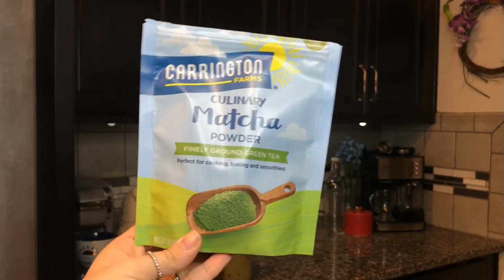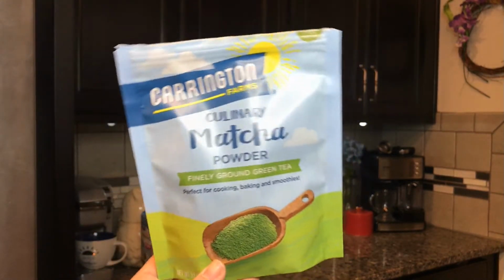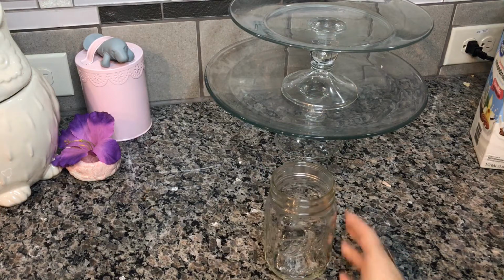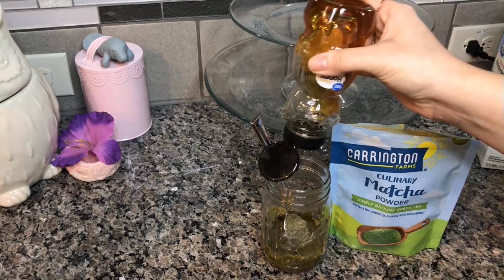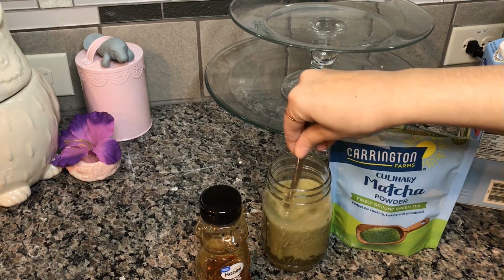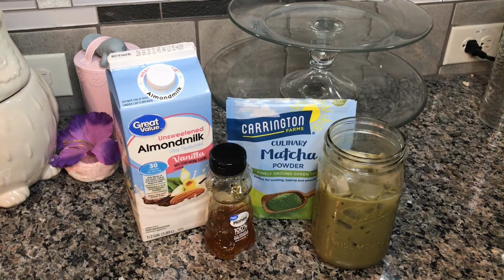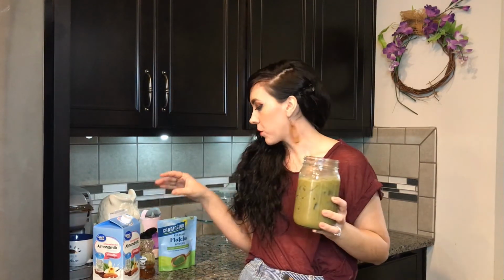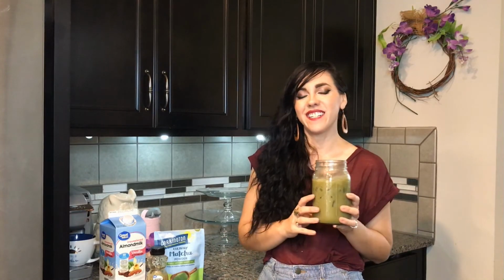DIY Iced Matcha Green Tea Latte at Home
Hey Guys!

Today we are making an Iced Matcha Gree Tea Latte at home...incase you couldn't tell by the title. I'm super excited to show you how I make this drink...which spoiler alert is how everyone pretty much makes the drink. Anyway, The best part about making it at home is that you can make it as strong or sweet as you want. You are going to want to have matcha powder (I got mine from amazon), milk (I used almond milk), water, honey, and ice. I know what you are thinking...that's super complicated. And you are sort-a right. The ingredients and directions aren't super complicated but I can be difficult to get it just right. So I hope you enjoy another nonsense video!

Colie Cheops